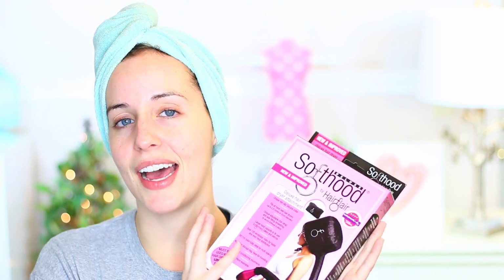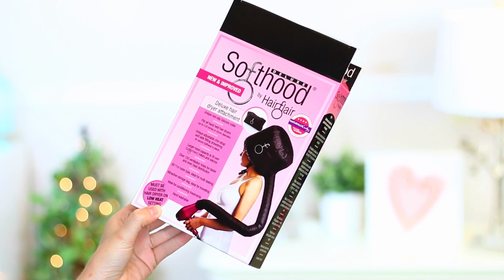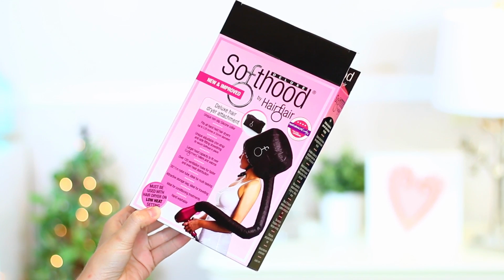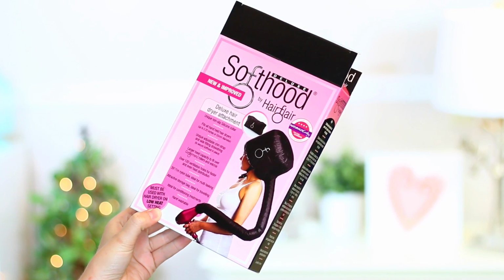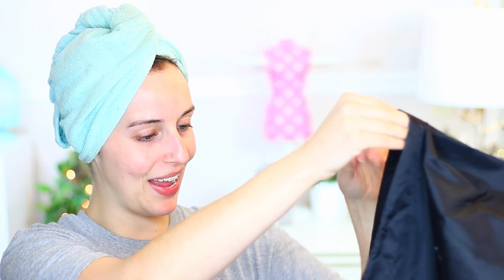HAIR FLAIR SOFT HOOD | Hilarious First Impression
PRODUCT UPDATE: After using this more I realized that during this video I was using the wrong blow dryer settings. When I read that it was meant to be used on low heat only I misunderstood and thought it meant low SPEED. So, in this first impression I actually had it set on low speed and medium heat. Since filming I have tried using it as the directions state with less luck so I’m sticking with the original settings I used in this video!

PRODUCTS MENTIONED

CAMERA, LIGHTING, EDITING SOFTWARE & MUSIC

Love, Lacey